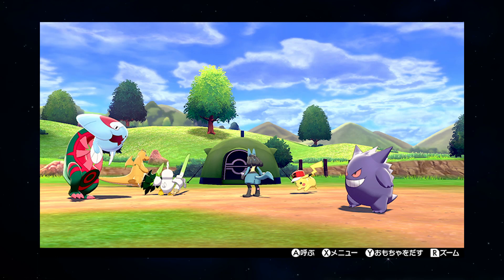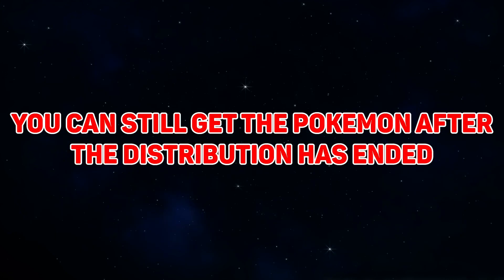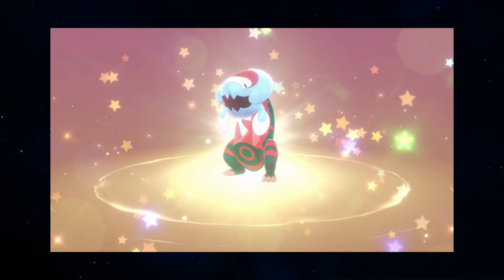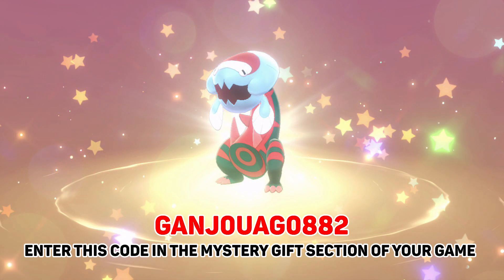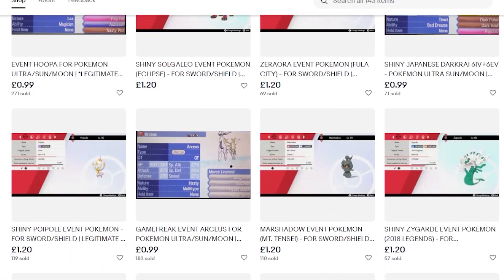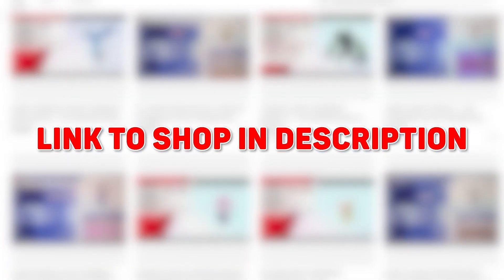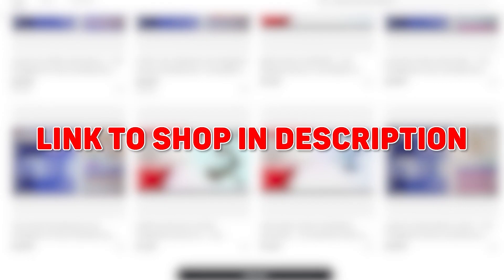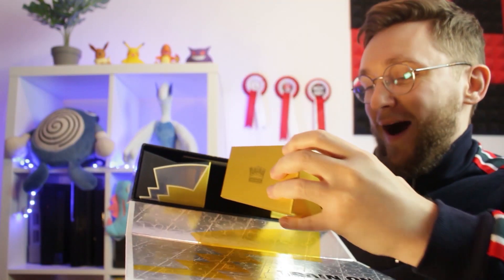How to get ASH KETCHUM'S TEAM in Pokémon Sword/Shield • Event Guide Tutorial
1. DRACOVISH CODE - GANJ0UAG0882
2. DRAGONITE CODE - UM1N0KESH1N
3. GENGAR CODE - GENNGER0GE94
4. SIRFETCH'D CODE - H1SSATSUNEG1
5. LUCARIO CODE - HAD0UW0CATCH